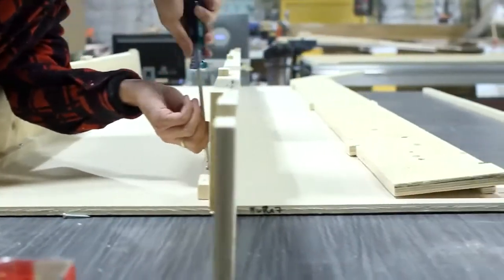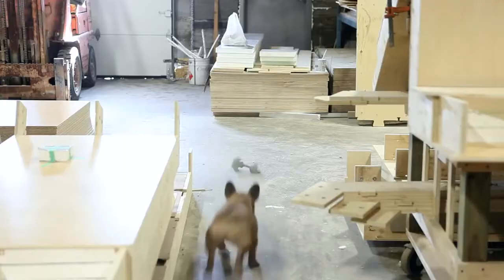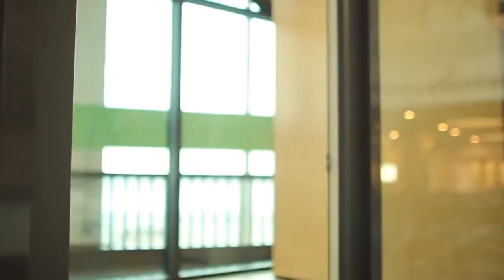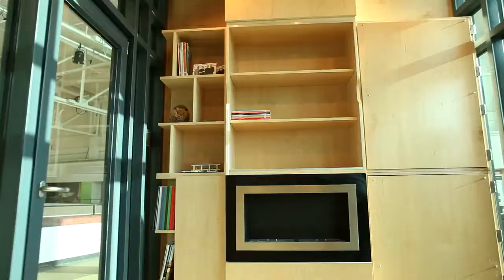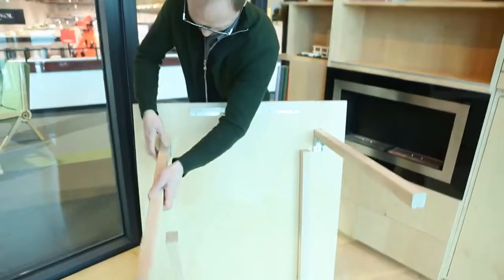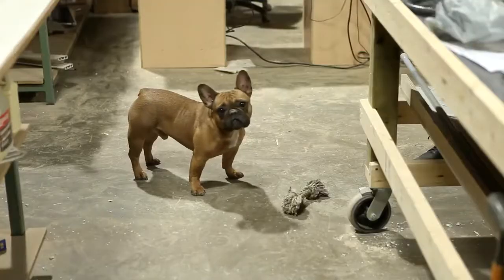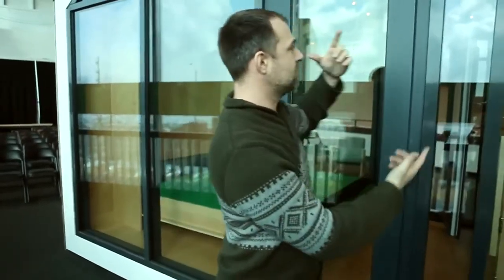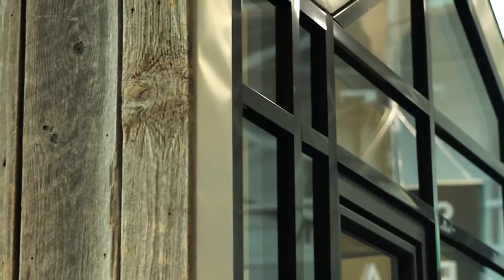The PureBond Bunkie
The Bunkie is a prefabricated space made with PureBond hardwood plywood that offers the perfect sanctuary along life's journey. With no building permits required and a complete installation of the preassembled components in just days, this composed dwelling offers an ideal solution to anyone that desires their own sense of place.